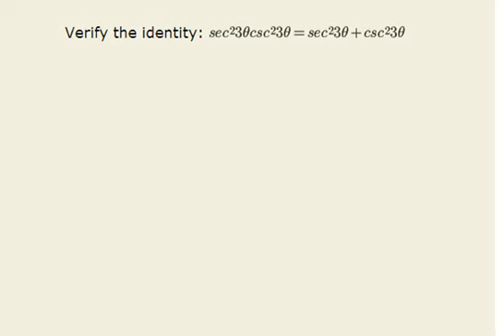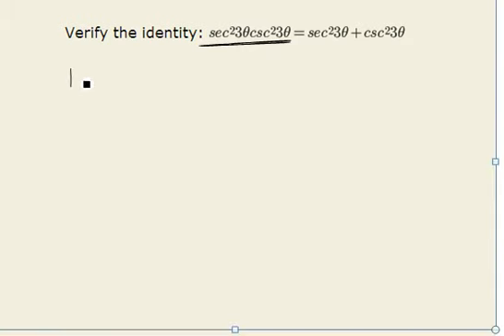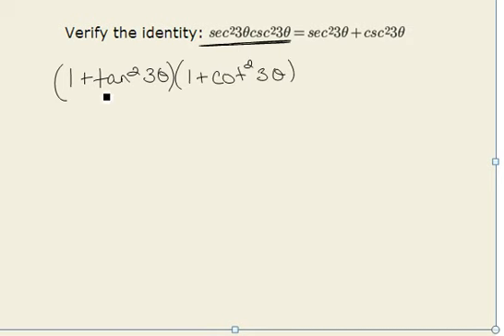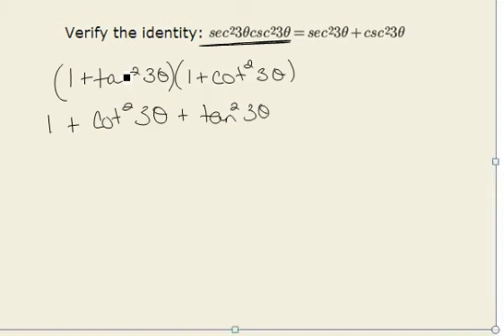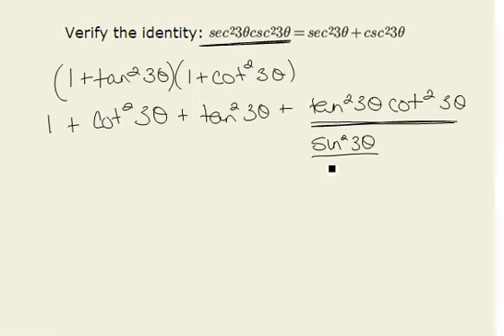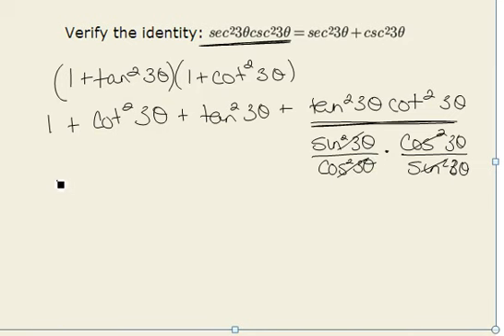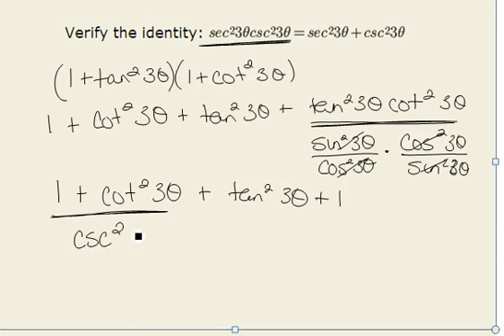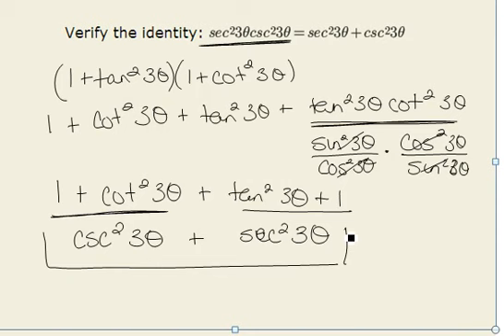6 2 67